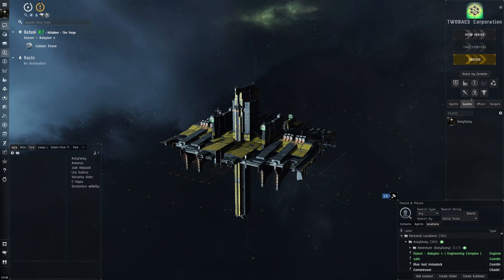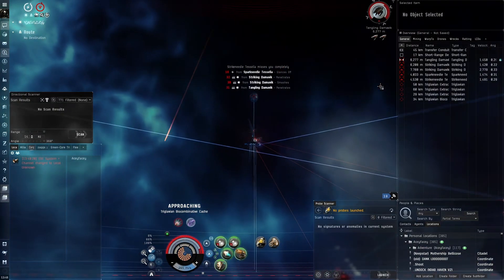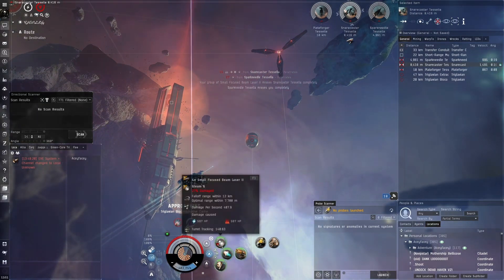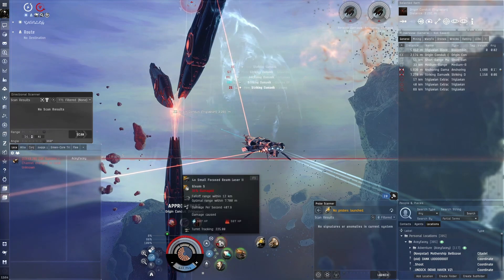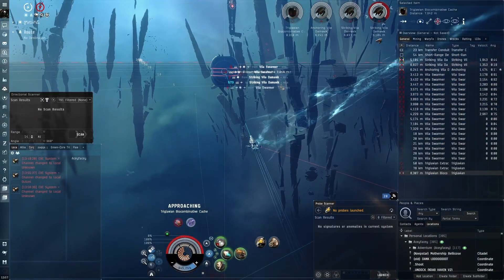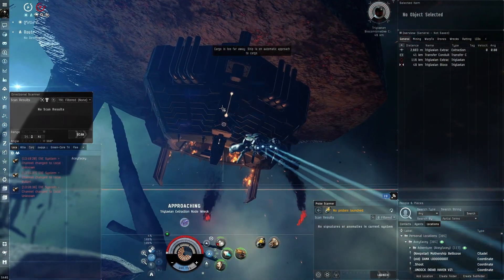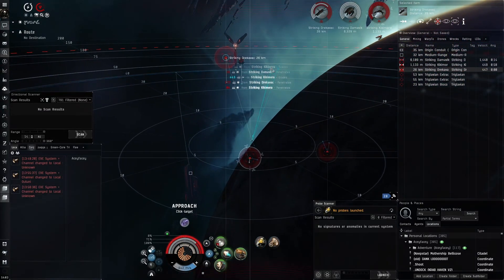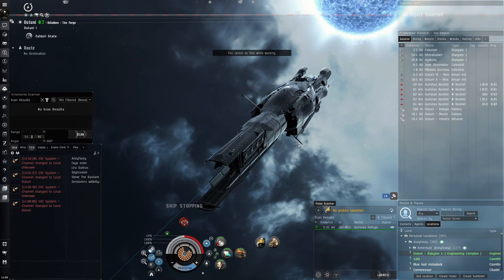EVE Online - (70mil/h) Confessor T2 Abyss fit for Consistent ISK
The Explorer / Confessor Hybrid earns consistent ISK in the T2 Abyss.

Fit used:
[Confessor, ExploAbyss]
Imperial Navy Multispectrum Energized Membrane

1MN Monopropellant Enduring Afterburner
'Crucible' Small Cap Battery
Optical Compact Tracking Computer

Small Focused Beam Laser II

Small Auxiliary Nano Pump II
Small Nanobot Accelerator II
Small Thermal Armor Reinforcer II

Imperial Navy Standard S x8
Gleam S x8
Aurora S x12
Eifyr and Co. 'Gunslinger' Surgical Strike SS-903 x1
Inherent Implants 'Lancer' Small Energy Turret SE-603 x1